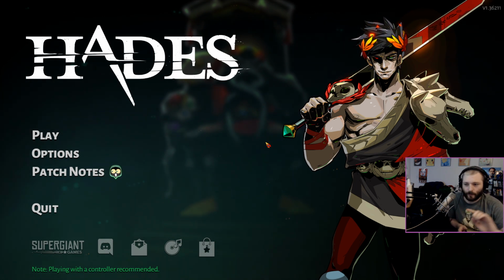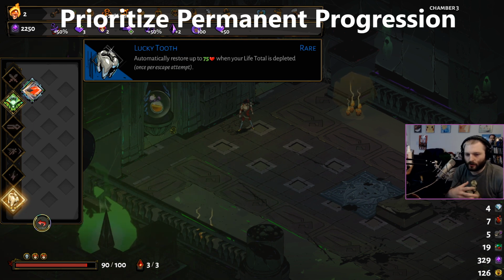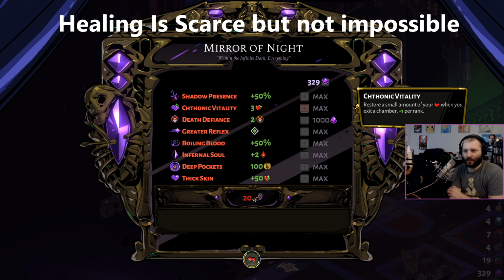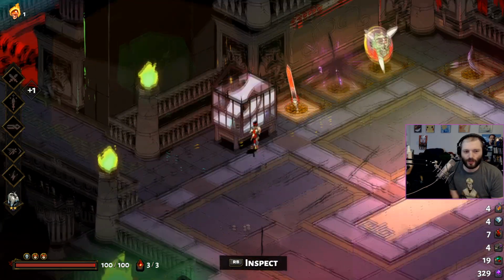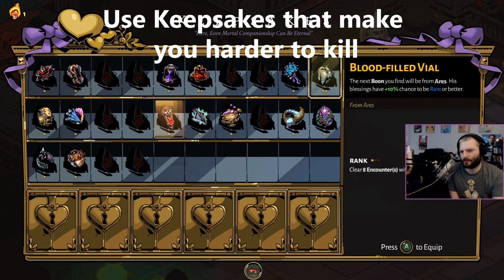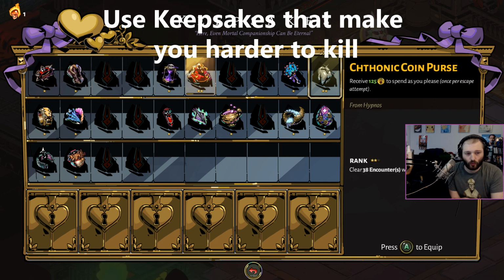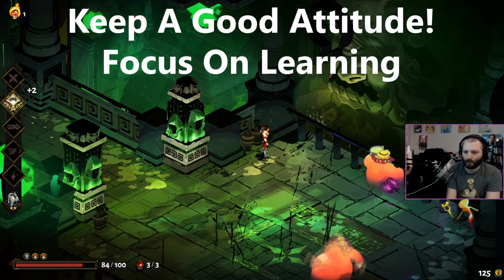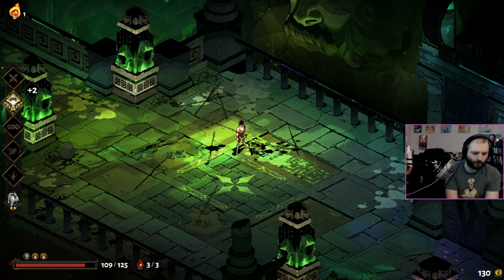5 ESSENTIAL Tips and Tricks | Hades Guide for Beginners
TIME STAMPS
00:00 - Intro/Play With Controller if you want to follow supergiant's advice
1:13 - Prioritize Permanent Progression
3:58 - Healing is scarce but not impossible
5:37 - Use Keepsakes That Help You Survive
8:57 - Duo Boons Exist and Are Awesome
10:47 - The Game Is Designed for you to lose many times